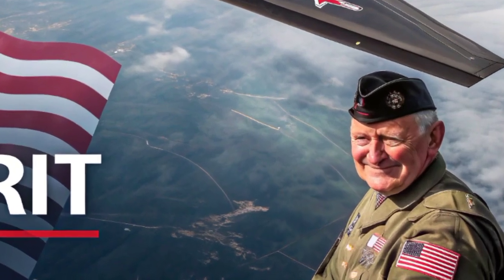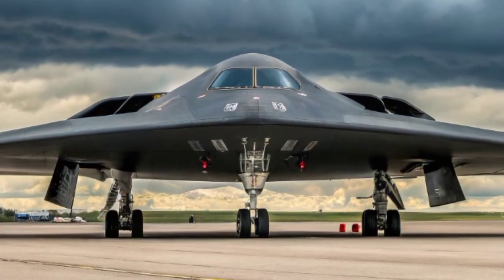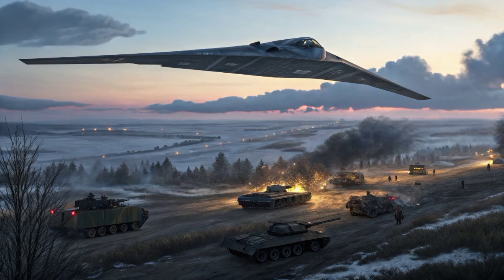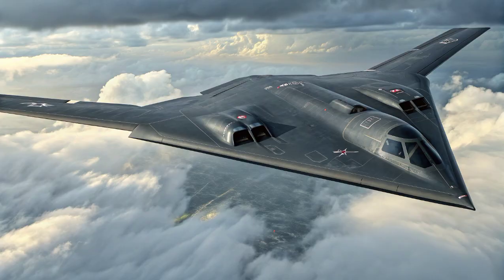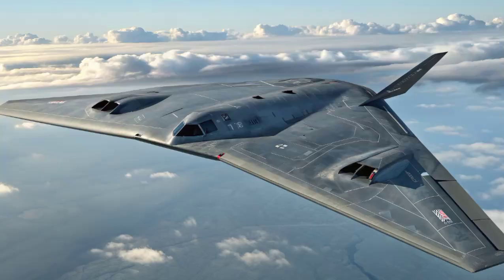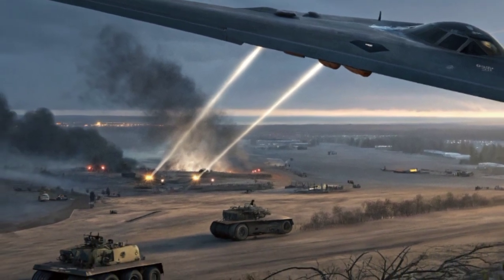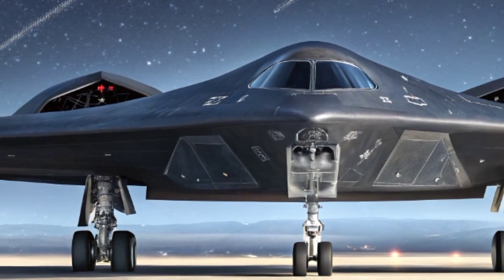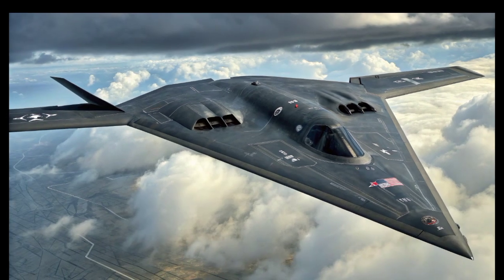Finally Unveiled: The B-2 Spirit Stealth Bomber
The B-2 Spirit, also known as the Stealth Bomber, is one of the most advanced and mysterious aircraft ever built. Designed for unmatched stealth, long-range strike missions, and nuclear deterrence, the B-2 Spirit remains a powerful symbol of American air dominance. In this video, we explore the history, design, capabilities, missions, and legacy of the B-2 Spirit, the bomber that changed the future of aerial warfare. Join us as we uncover the secrets behind this flying wing that shaped modern stealth technology.